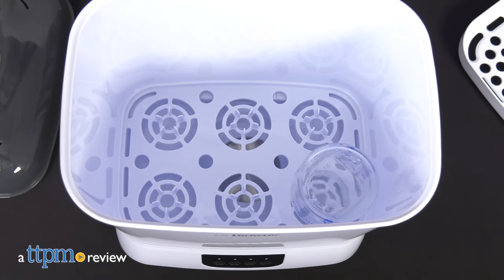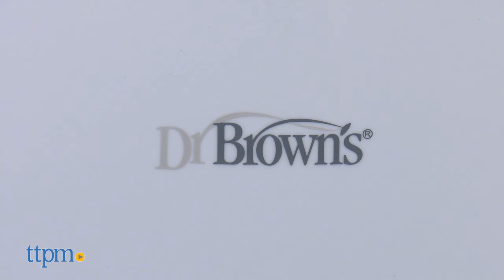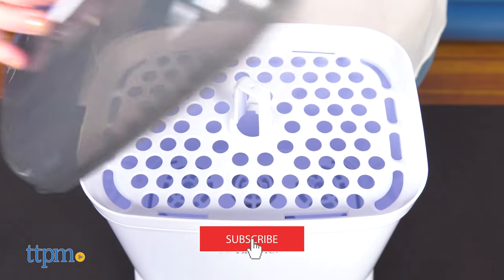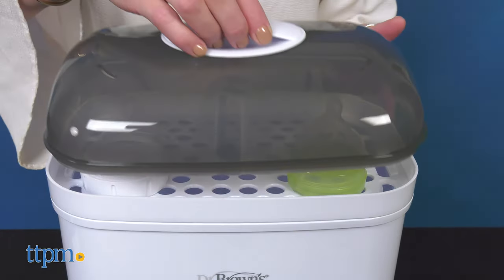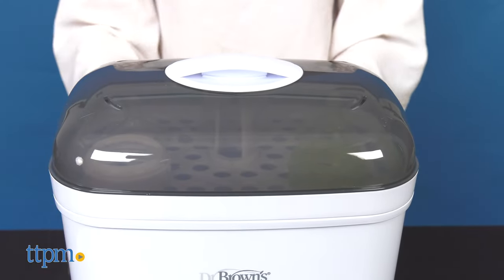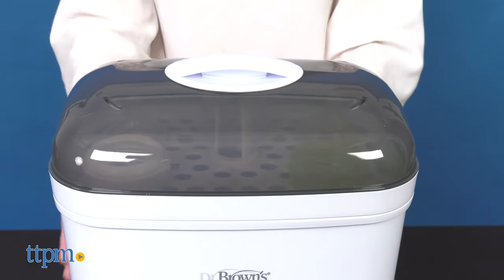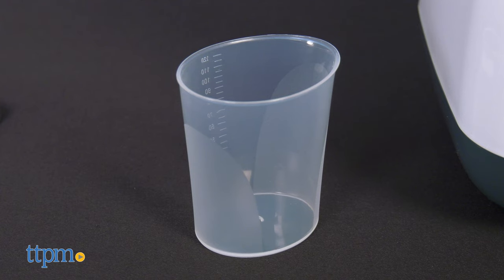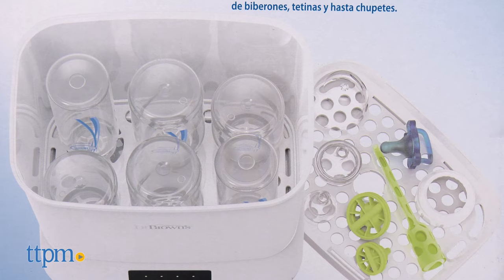Clean Steam Bottle Sterilizer and Dryer from Dr. Brown's | Baby Product Review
Today TTPM is reviewing Clean Steam Bottle Sterilizer and Dryer from Dr. Brown's. Steam clean, dry, and store bottles, nipples, pacifiers, and more! See more in this video review. For full review and shopping info

Product Info: Clean Steam Bottle Sterilizer and Dryer from Dr. Brown's safely sterilizes and dries multiple baby bottles, bottle parts, and accessories.